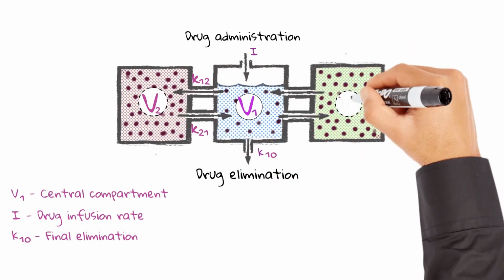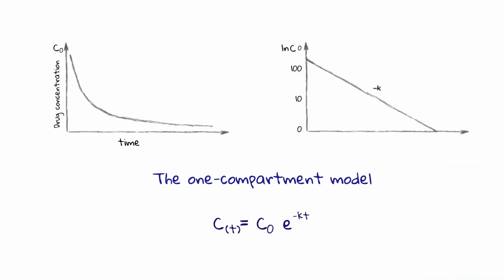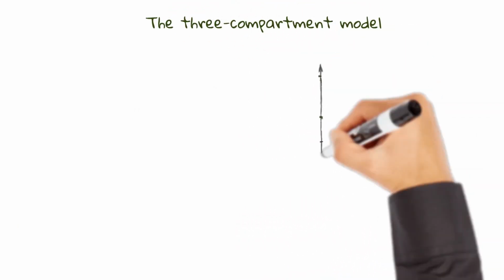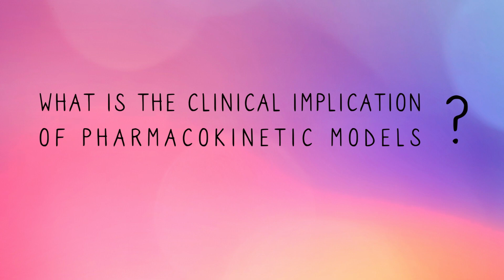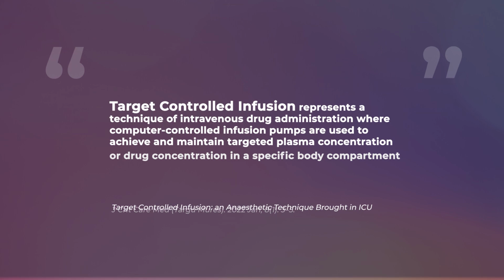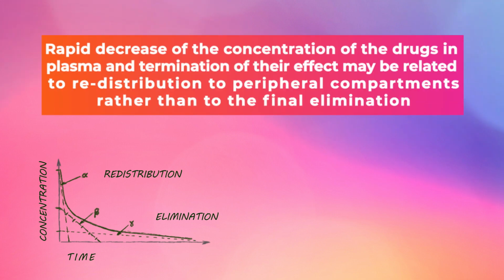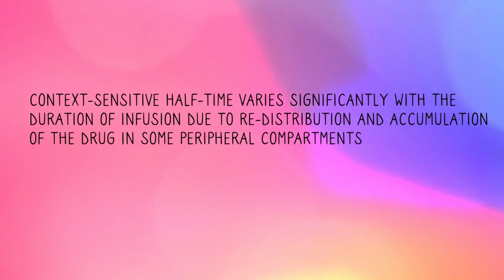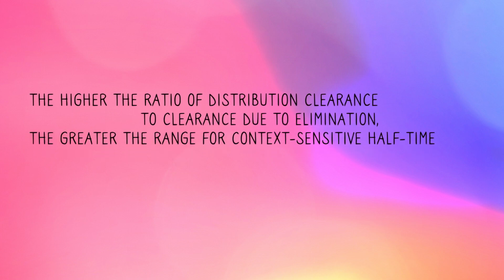01 Pharmacokinetics.Context-Sensitive Half-Time (CSHT). Target-Controlled Infusion (TCI).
Some tissues have similar drug concentration versus time profiles; it is then convenient to consider them as belonging to a common compartment. Compartmental pharmacokinetic models use the minimum number of compartments (usually one to three) that can adequately describe the time course of drug disposition and predict the changes in concentrations that occur following administration.

Mathematical pharmacokinetic models have been used in clinical practice to predict and achieve specific plasma drug concentrations. For example, Target Controlled Infusion represents a technique of intravenous drug administration where computer-controlled infusion pumps are used to achieve and maintain targeted plasma concentration or drug concentration in a specific body compartment.

Context-sensitive half-time is the time required for a drug concentration to decrease to half of its value after a given duration of infusion of this drug. The 'context' in this definition refers to the duration of infusion.

1. DJ Taz Rashid - Dream Life
2. Itay Kashti - Beautiful Days Faraway
3. We Dream of Eden - When I Looked Up

The information presented in the video was prepared for the Casey ICU primary study group by the group participants using available textbooks and other reliable sources. The group does not represent any hospital or organization. Please use these videos for exam study purposes only at your own risk.

The presentation, video, and post-production by Alex Zubarev (Melbourne, AU), ObaZuba (c)